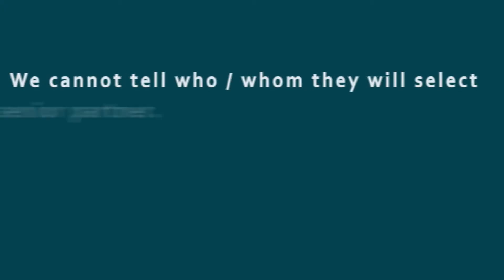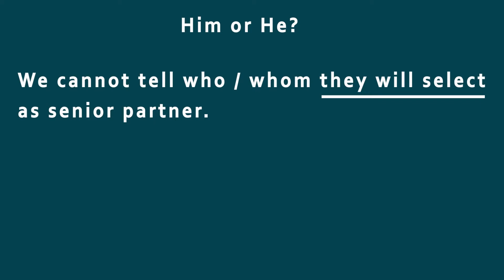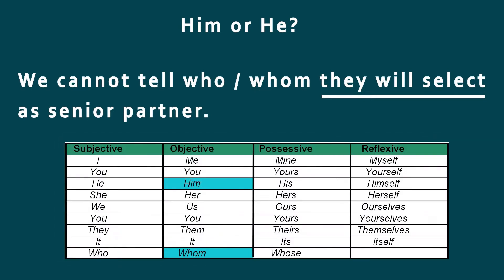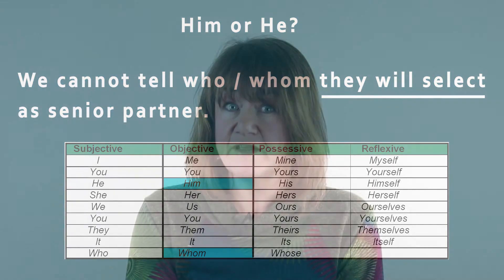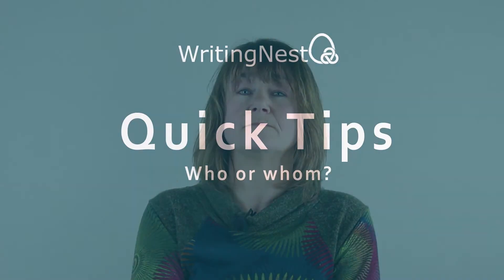Who or Whom? - Writing Nest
Find more help on business writing on the Writing Nest.  We’ve got courses, e-learning, coaching and a grammar guide.